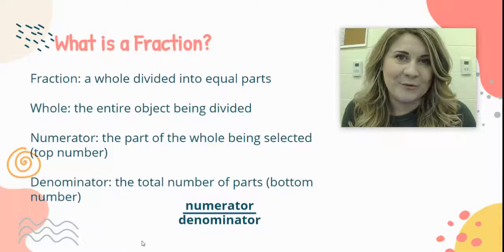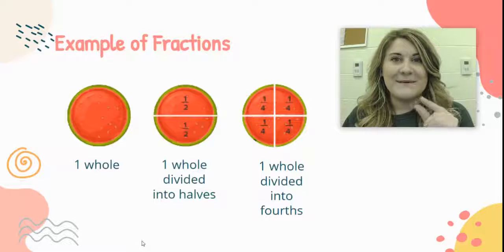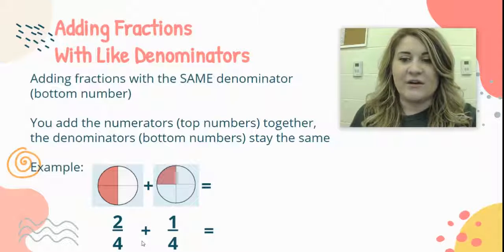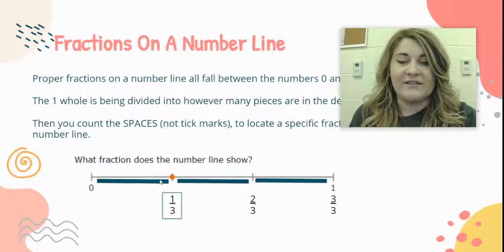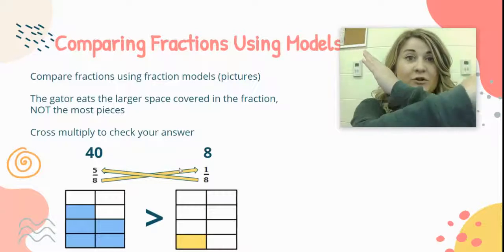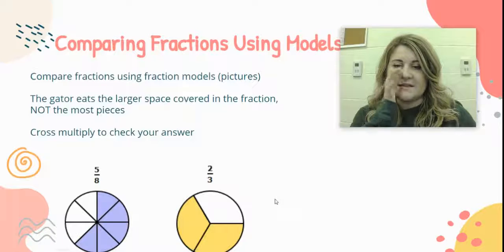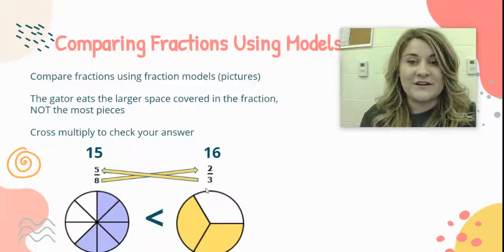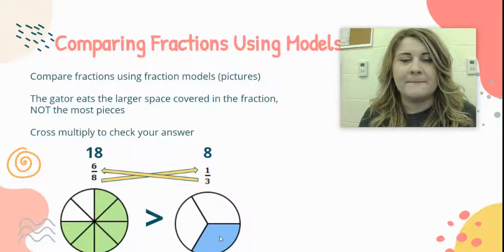Fractions - Comparing With Models